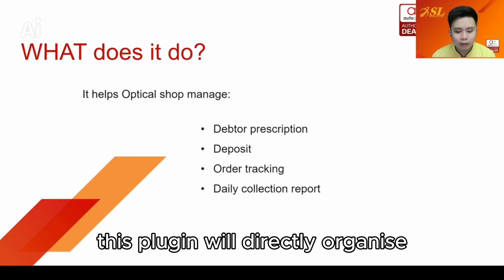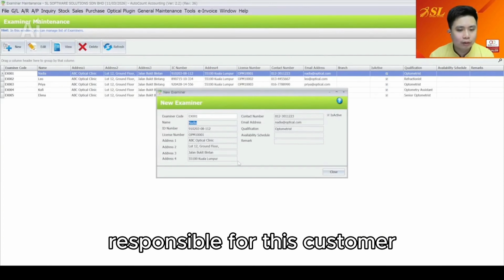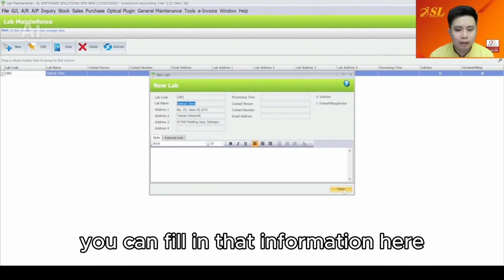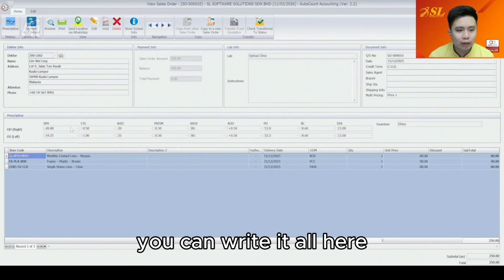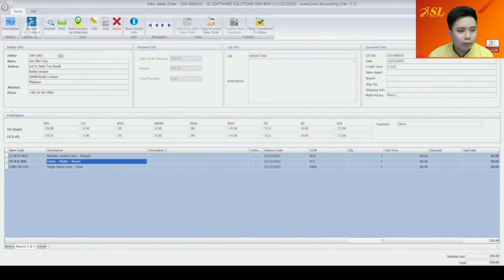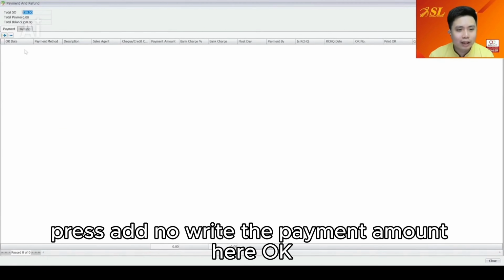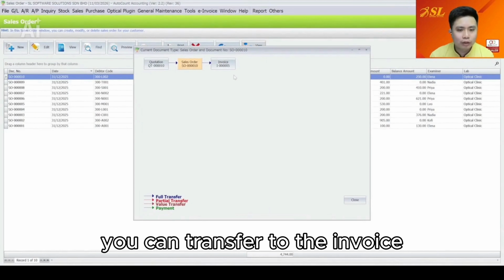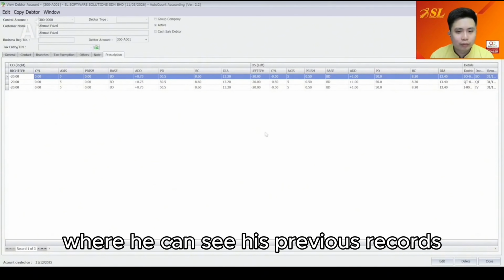AutoCount - Optical Plugin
In this video, Benny from SL Software Solutions explains how this specialized plugin helps optical businesses go beyond standard POS and accounting systems. Manage everything from customer prescriptions to lab orders and daily collections with ease.

Key Features Covered:
Debtor History & Prescription Tracking: Easily retrieve and review past prescriptions for eyeglasses and contact lenses.

Deposit & Payment Management: Efficiently handle customer deposits and refunds.

Daily Collection Reports: Gain clear insights into your business performance with automated reporting.

Seamless Integration: Works directly within the AutoCount system for a unified workflow.